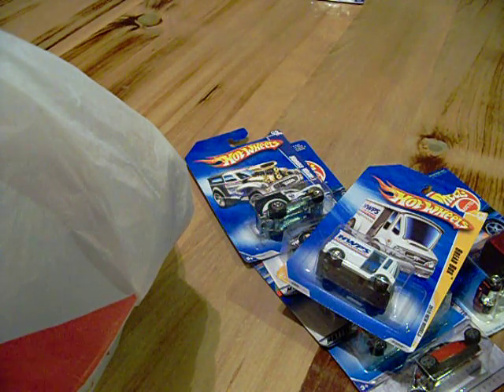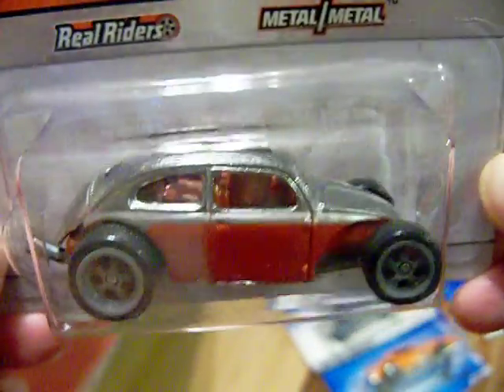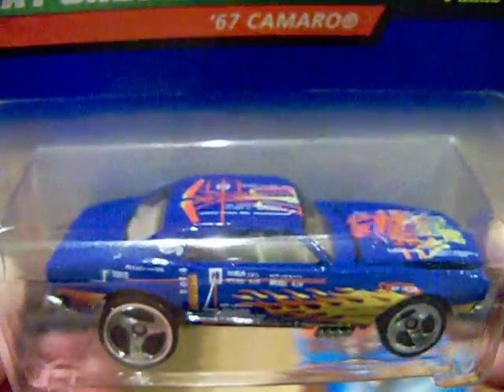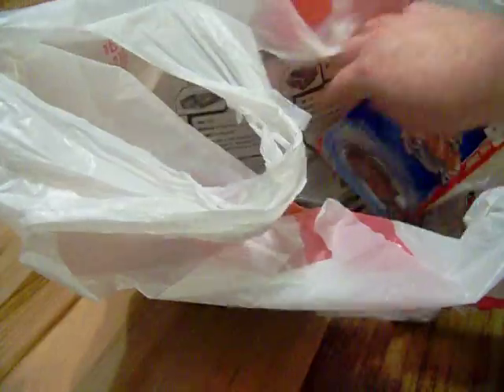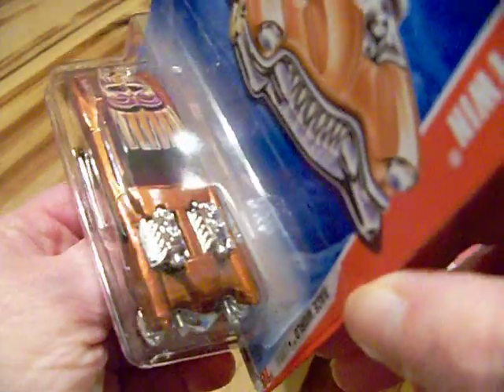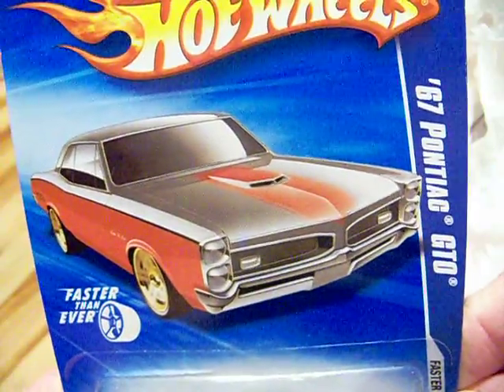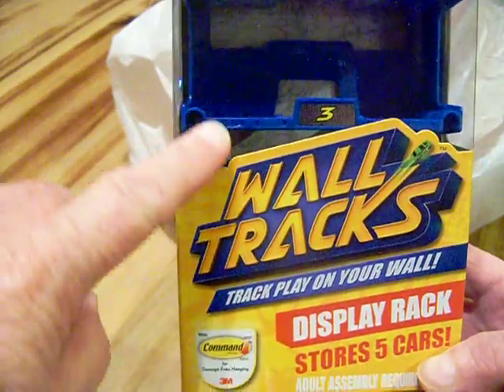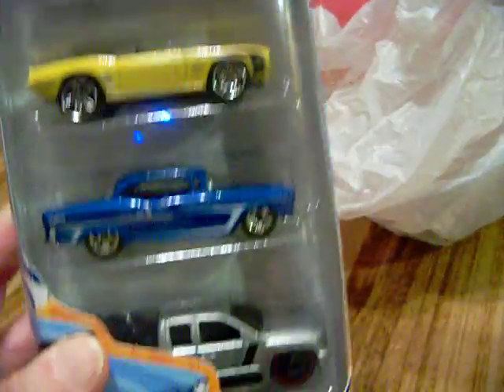kmart finds and some more ebay stuff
went to kmart after work today...they had a few things ...but not very much of anything really. also a package from ebay today. enjoy